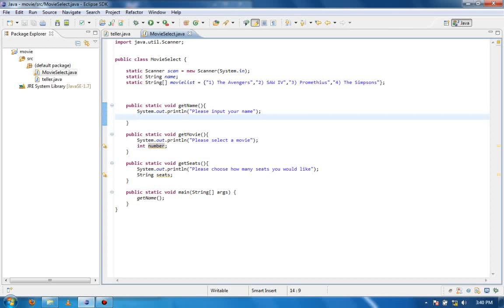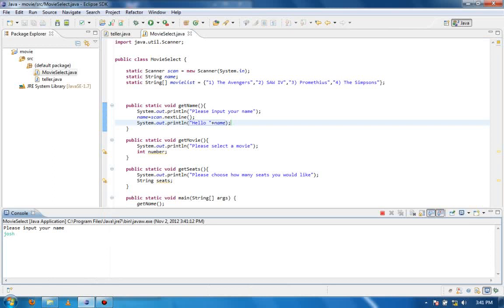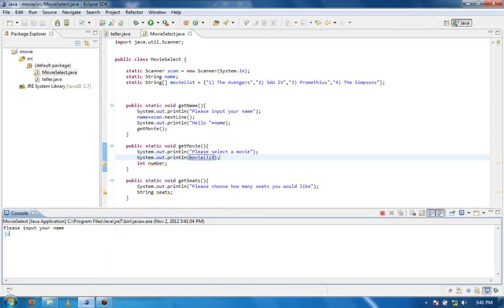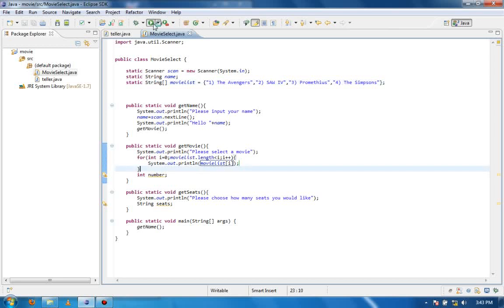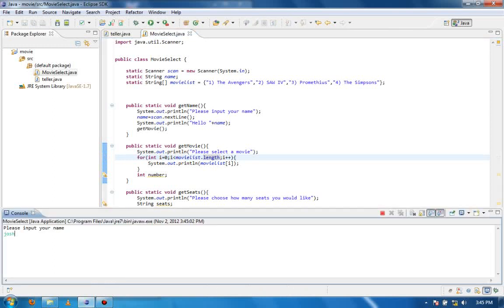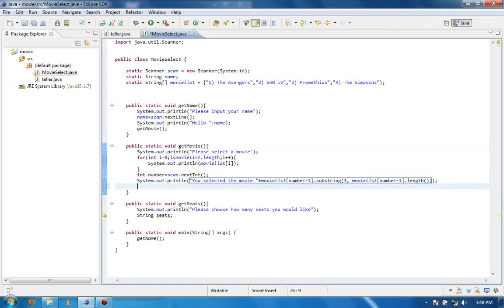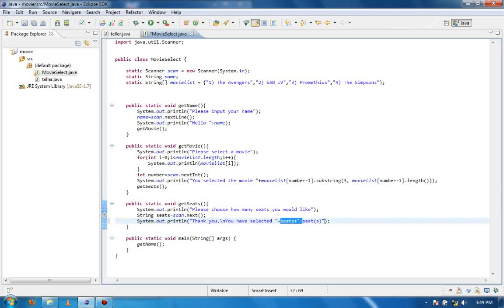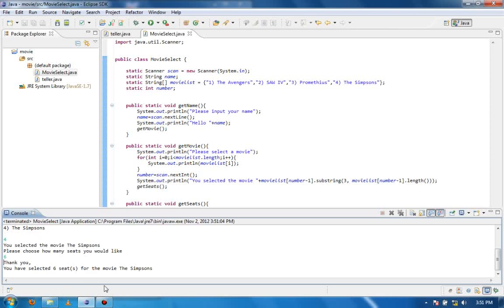Java Programming Basics - Movie Ticket - 4 - Final Video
This is the last part of this tutorial series. I go through the fine details, how it is made, and how it works.